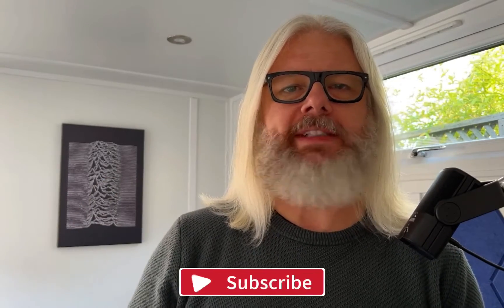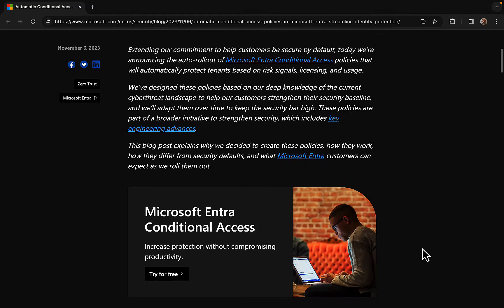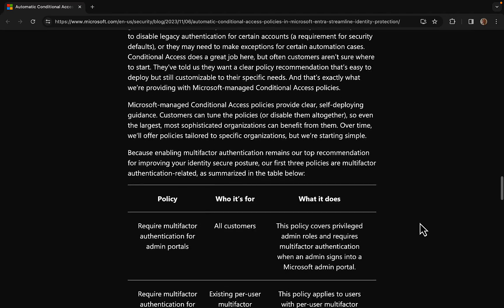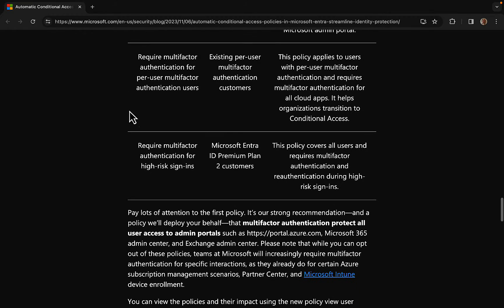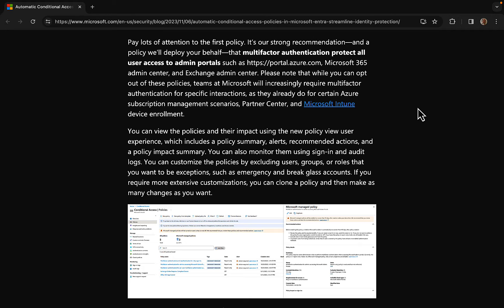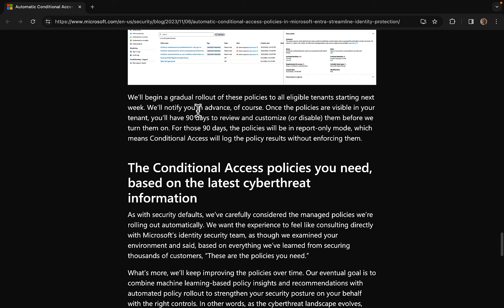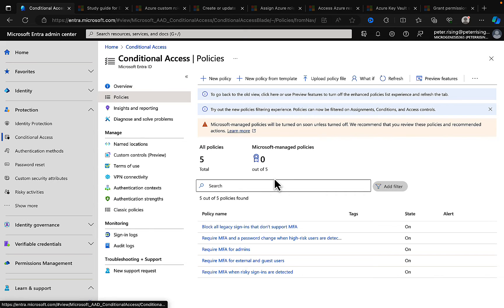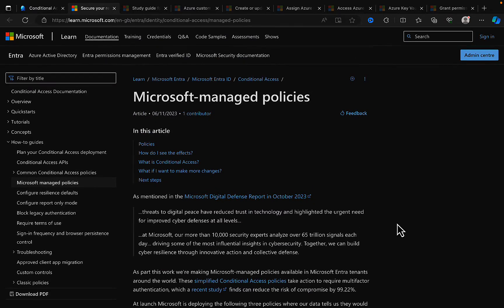First Look At Automatic Conditional Access Policies In Microsoft Entra! | Peter Rising MVP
On 6th November, Microsoft announced Automatic Conditional Access policies in Microsoft Entra.  In this video, I run through the announcement and show you what it means, and what you need to look out for.